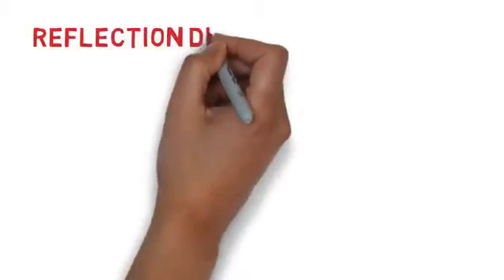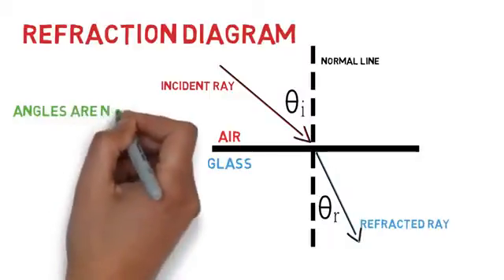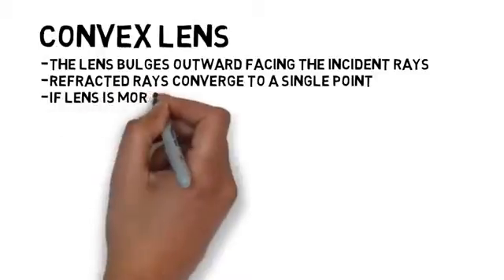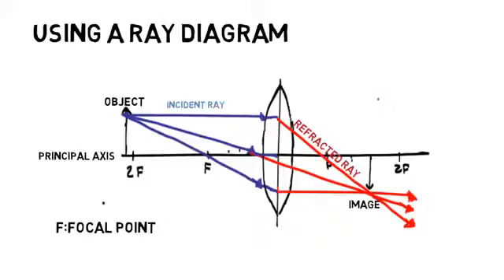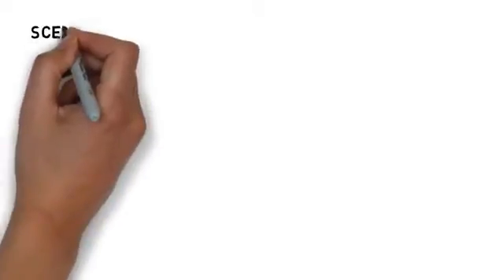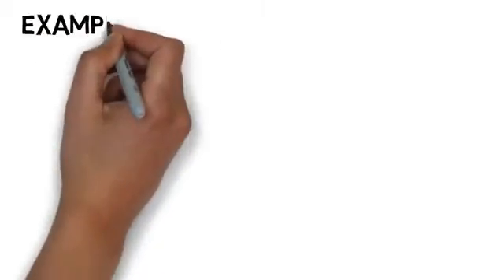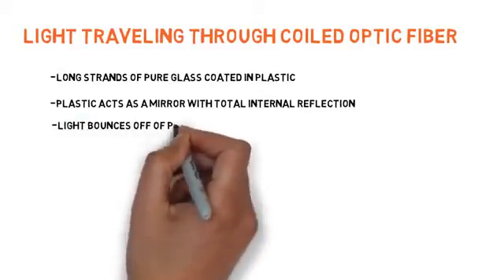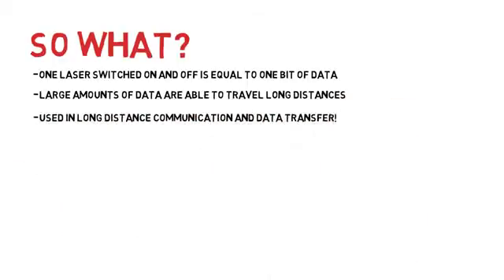My Edited Video